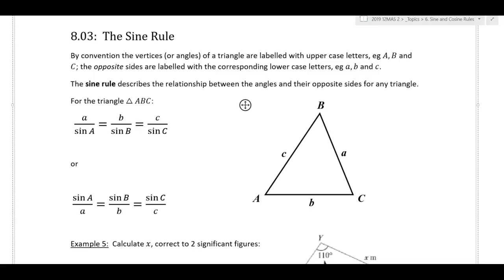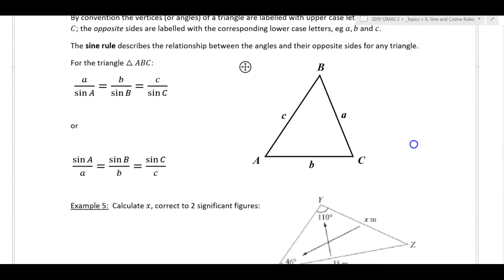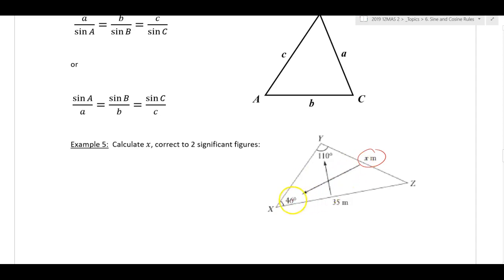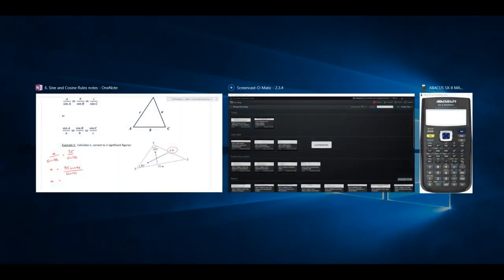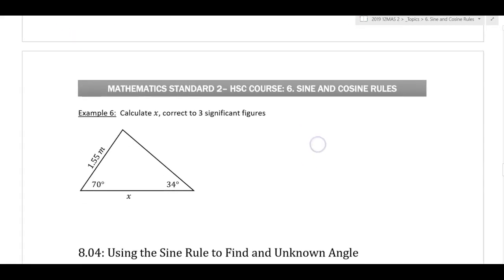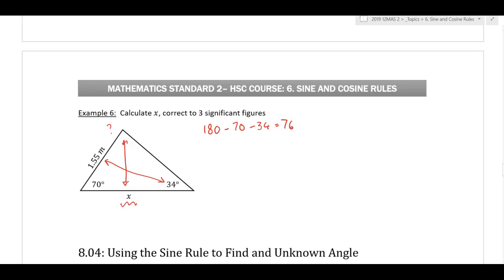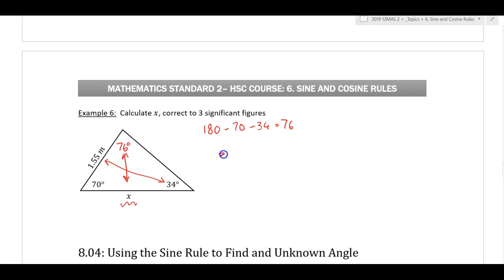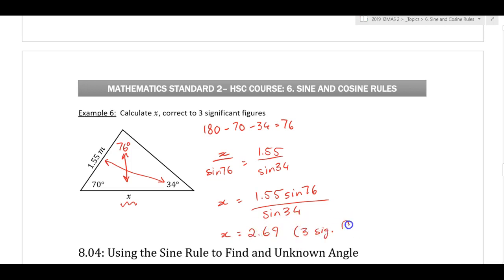2019 12MAS2 6 8.03 - The Sine Rule